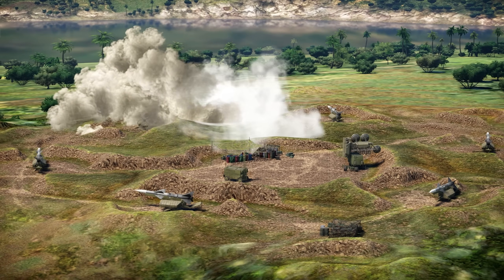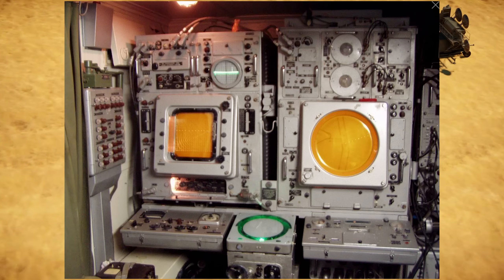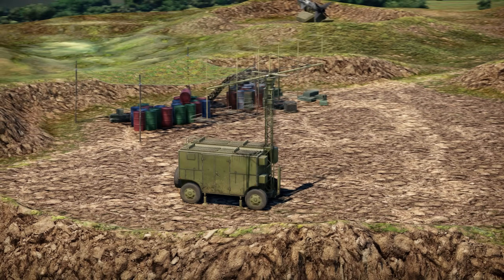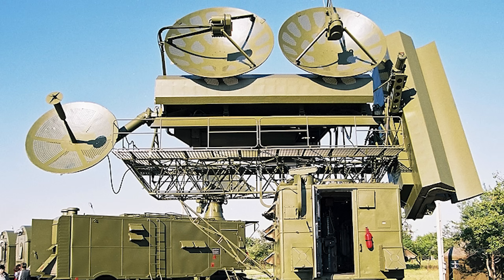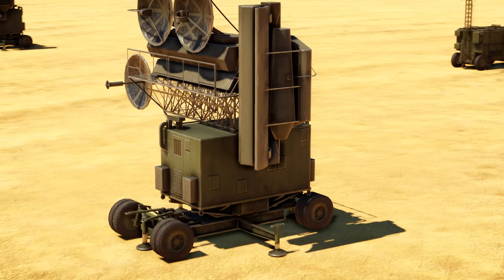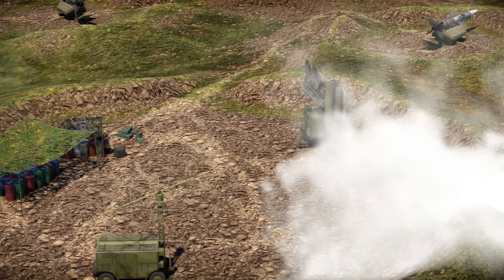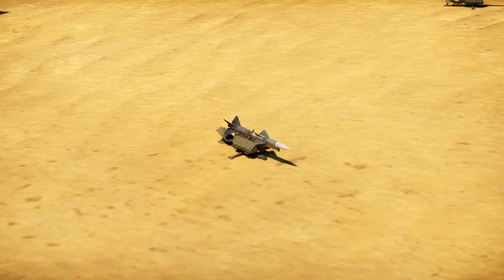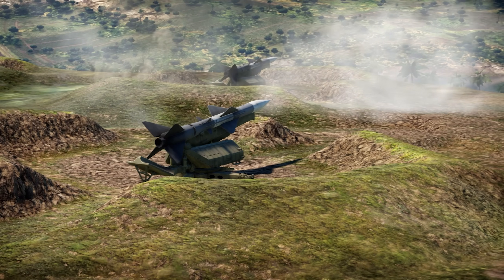HOW does the S-75 SITE WORKS? EXPLAINING the FAN SONG, P-12 RADAR & V-759 MISSILE! - War Thunder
How does the S-75 works?